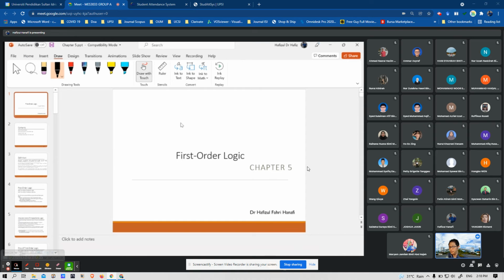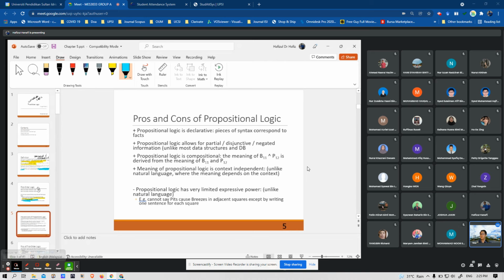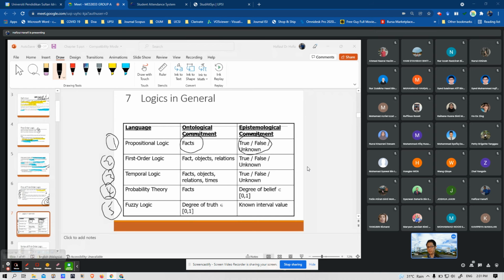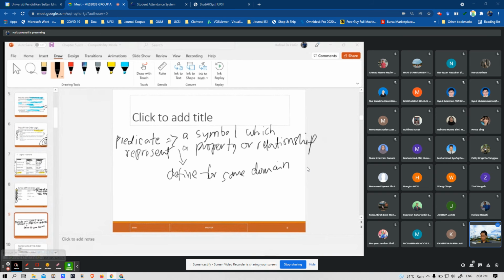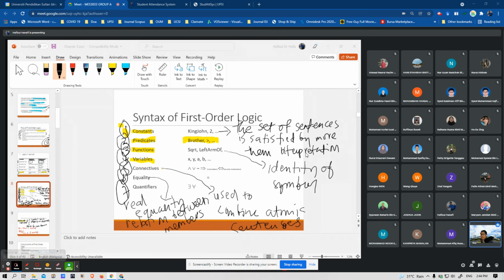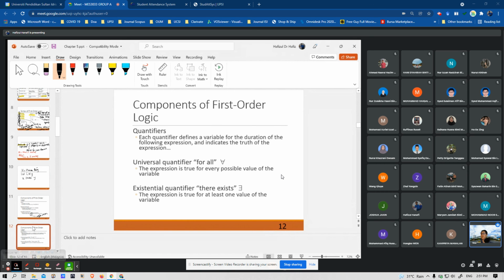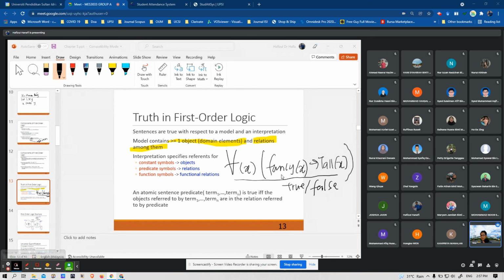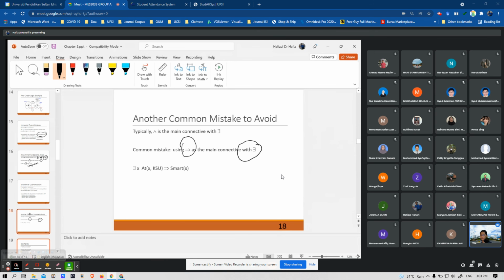Chapter 5 Predicate Logic Part 1